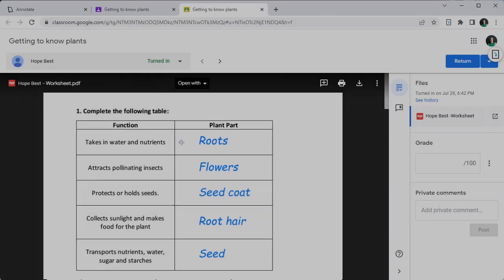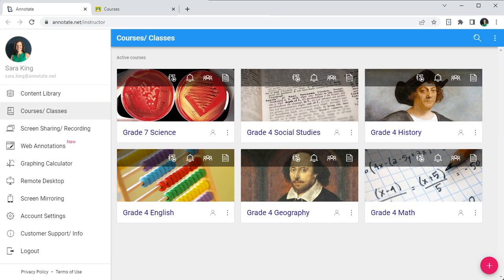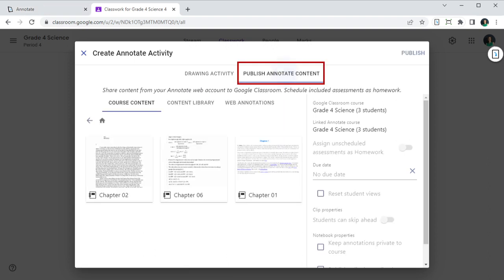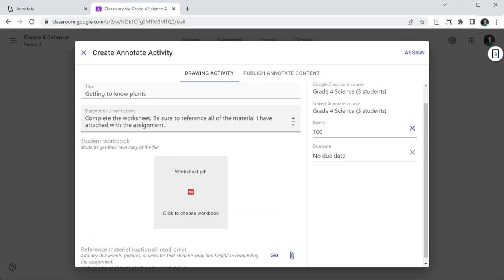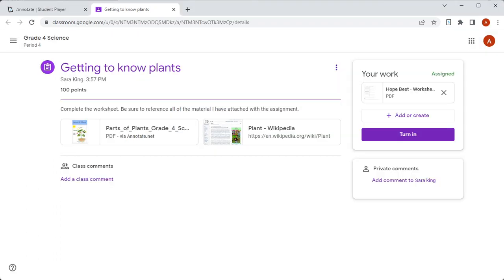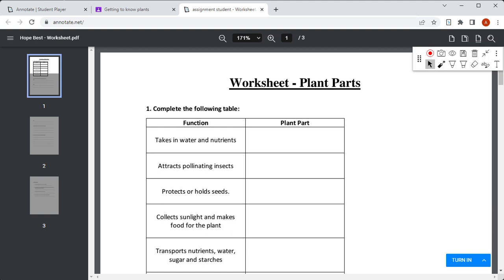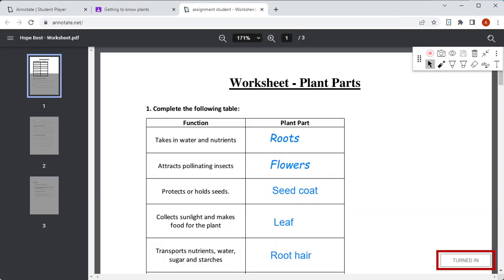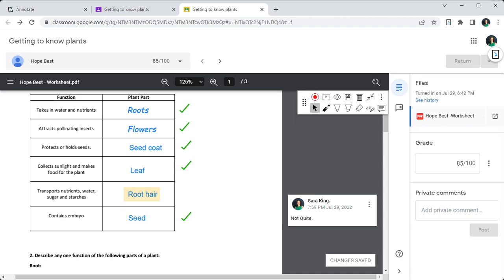Using Annotate with Google Classroom